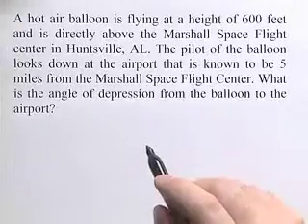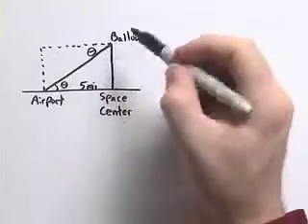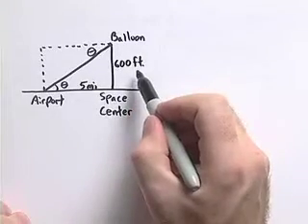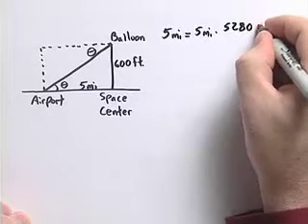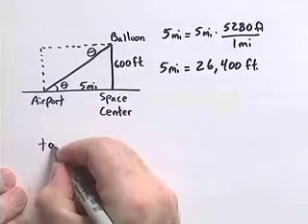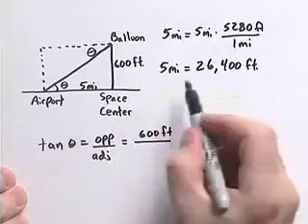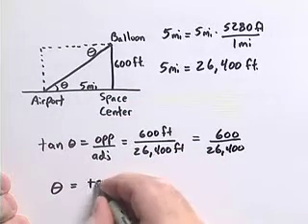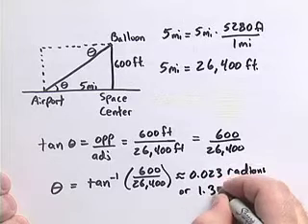Ch8 #12 ChapterTestPrepVideos Sullivan PREC 10e